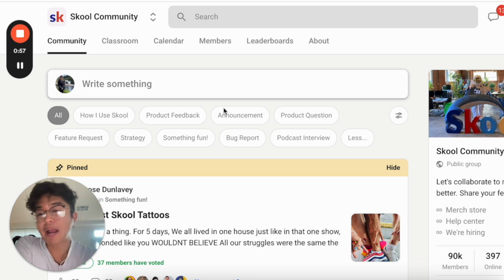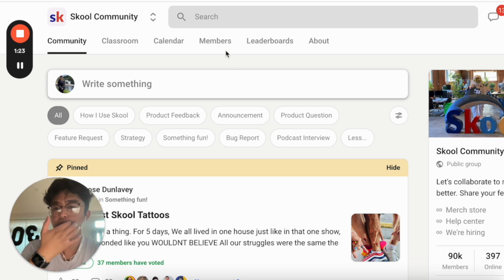How to Get Skool for Free for 14 Days (SIMPLE & Easy Guide!)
Are you looking to access Skool without breaking the bank? In this tutorial, we'll walk you through a simple and easy method to get Skool for free for a full 14 days! Whether you're a student on a budget or just want to test out the platform, this guide has got you covered. Save money and unlock the power of Skool today!